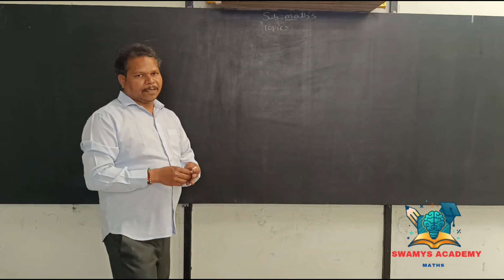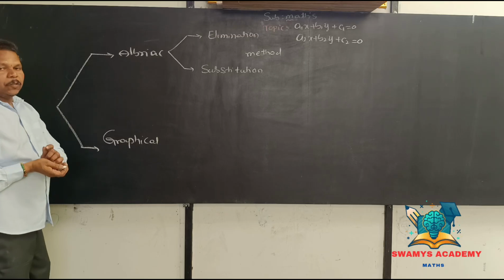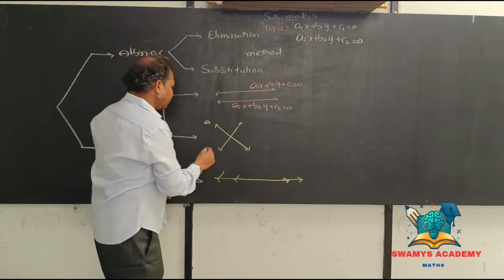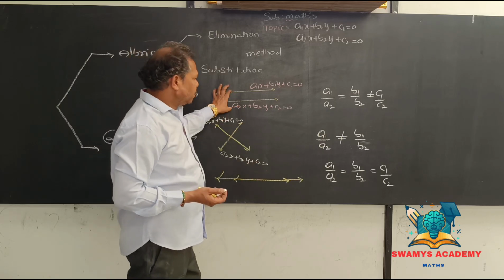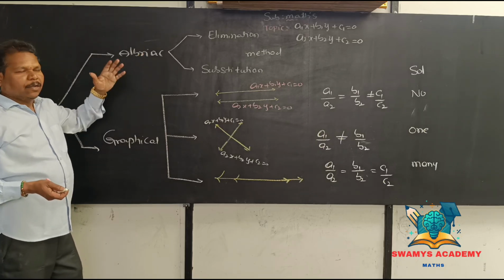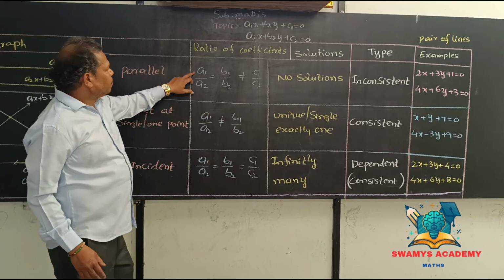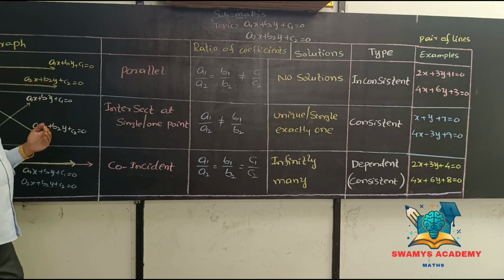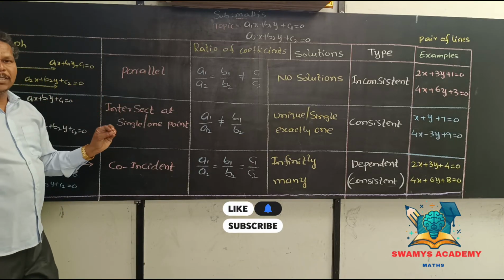Pair of leaner equations in two variables (@Swamy's Academy )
Pair of leaner equations in two variables